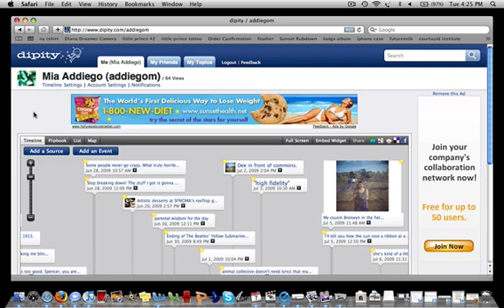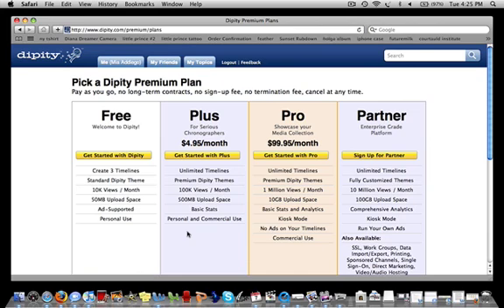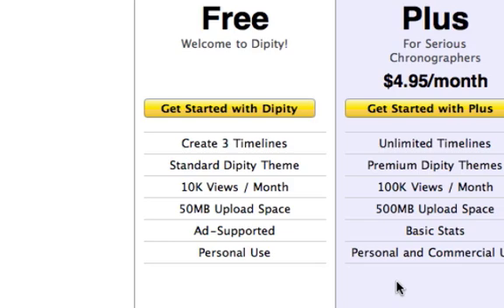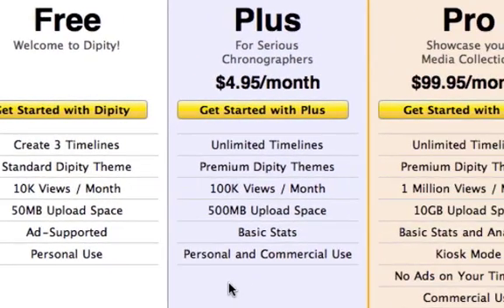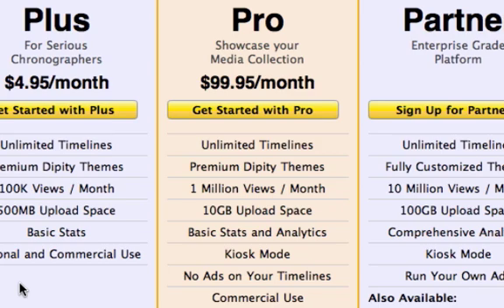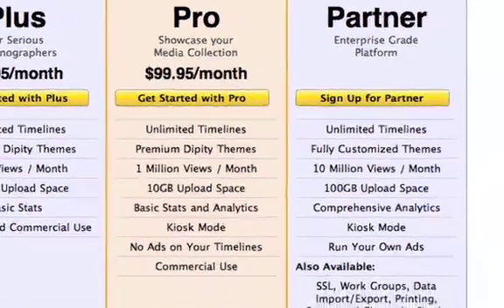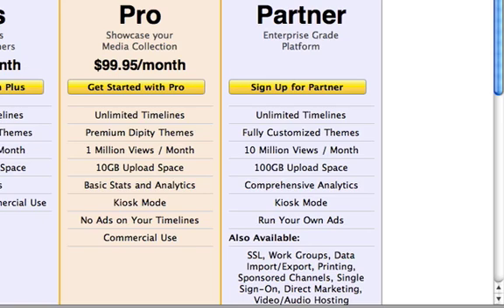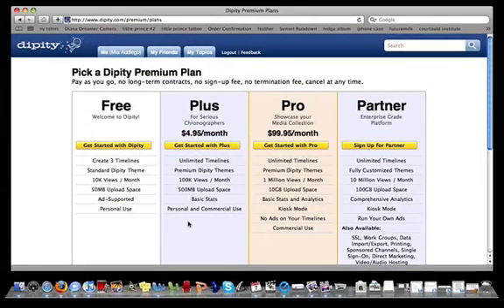Tutorial #4: Exploring Dipity's Pro Features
A short tutorial explaining the different account upgrade options Dipity offers, from the basic free account to the enterprise level partner plan.